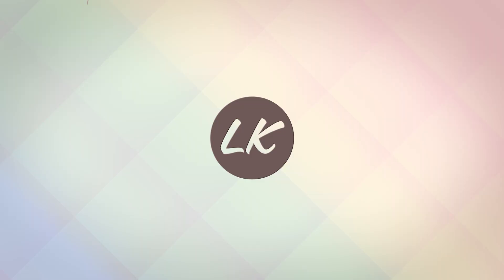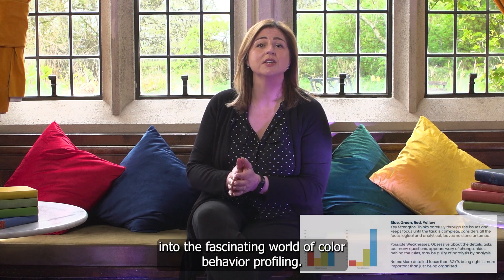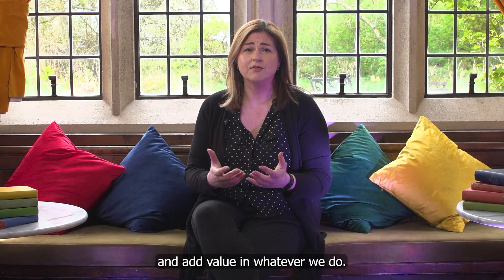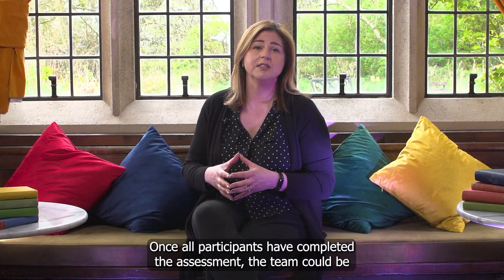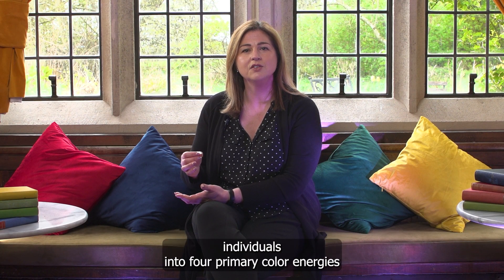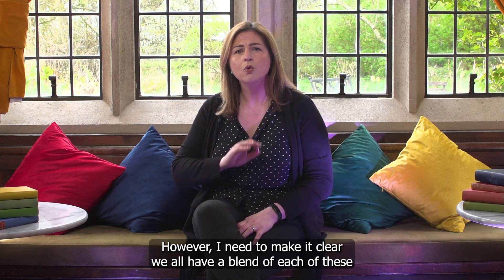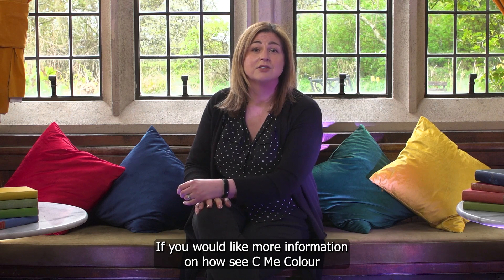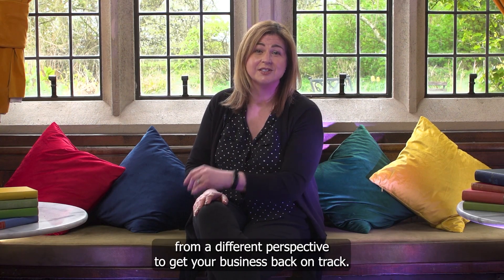The Power of Behaviour Profiling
Behaviour profiling is one of the many tools I use, to explore with delegates their beautiful uniqueness!
We all are different and add value in whatever we do.
However, for people to embrace this, they need to understand themselves and others on a deeper level!
Behaviour profiling can provide some intriguing insights.